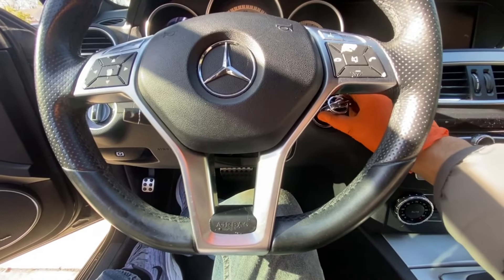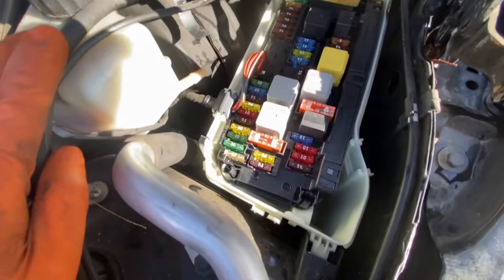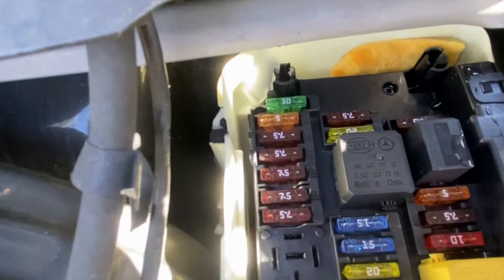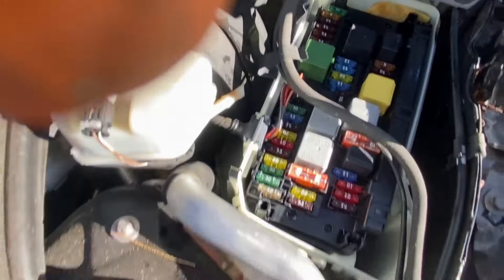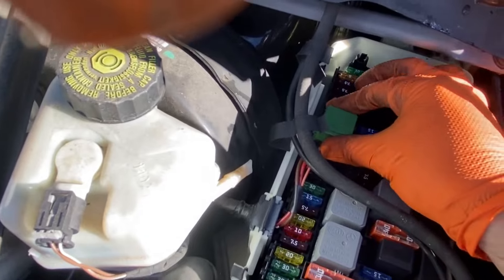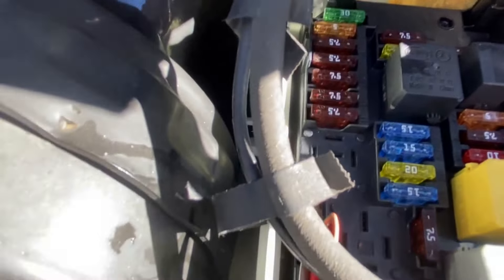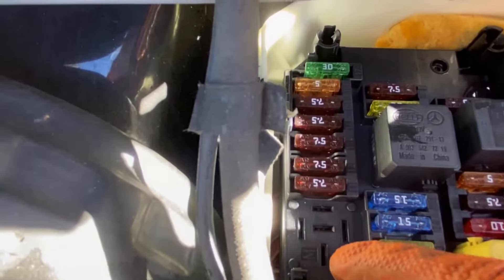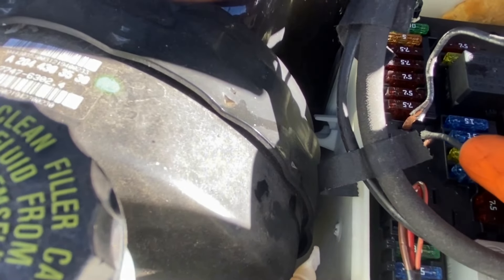Mercedes C250 C300 no crank no start ESL failed? Here is how to get it started.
How to start your Mercedes C Class or GLK Class even if it has a failed steering lock.

This is for short term use, don't use this too often, you can ruin your front fuse box by doing this too often.

If you need an electronic emulator to replace your failed factory steering lock. I can program one for you. I need your ignition switch and key in order to program the electronic emulator for you.

-Michael
Mercedes Benz Specialist

Attempting to jump start a starter from the fuse box should be done at your own risk. While it may be a method used in certain situations, there are inherent risks involved, including potential damage to your vehicle.
Warning:
Jump starting a starter from the fuse box may cause electrical damage, including short circuits, blown fuses, or damage to electronic components.
Improperly connecting cables or tampering with electrical systems can lead to injury or vehicle malfunction.
Consult your vehicle's manual or a qualified automotive technician for proper procedures and safety precautions before attempting any jump starting method.
Use at Your Own Risk:
By attempting to jump start the starter from the fuse box, you acknowledge and accept the risks involved. You agree that Benz Tech Modules LLC D.B.A. Mercedes Benz Specialist is not liable for any damages, losses, or injuries that may result from such actions.
Consult a Professional:
For safe and reliable methods of starting your vehicle, we recommend consulting a qualified automotive technician or professional. They can provide guidance and assistance tailored to your specific vehicle and situation.